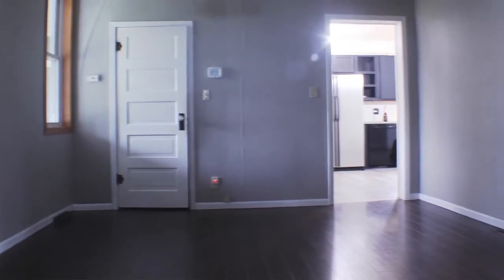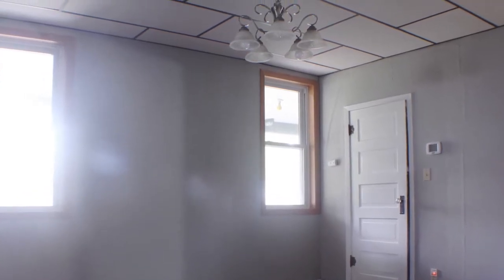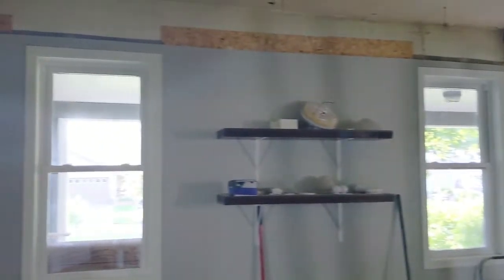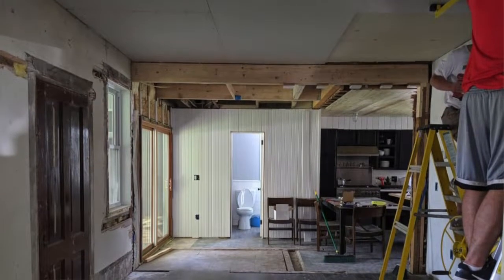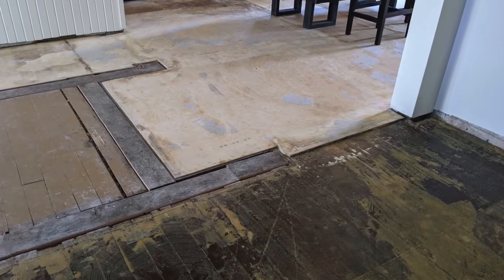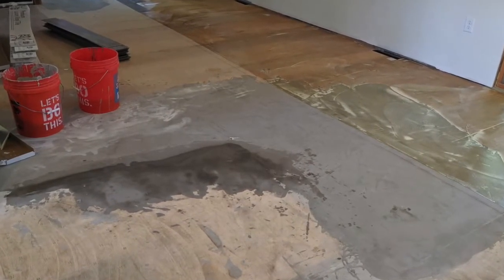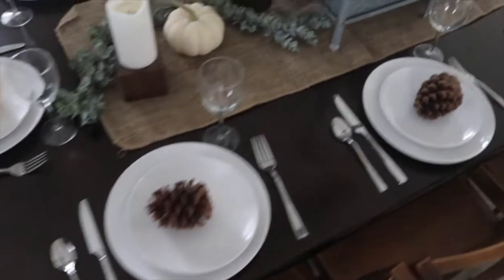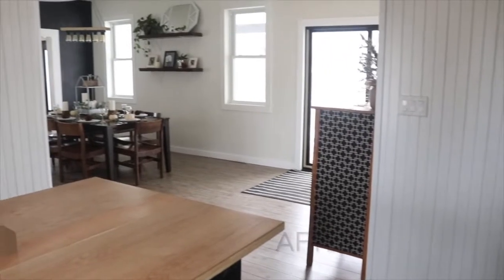Dining Room Makeover | Extreme Home Makeover | House Renovation | DIY Remodeling Home Improvement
I'm a couple days late posting this - but I hope you'll forgive me! Our dining room makeover was a huge effort over many months and completely transformed the look of our home. See it decked for Thanksgiving before my whole home Christmas tour next week! :)